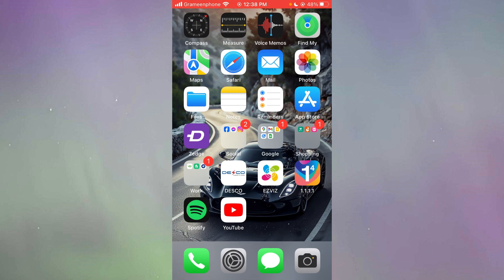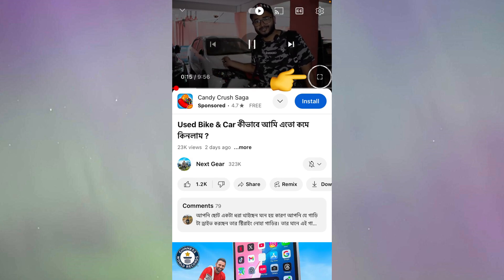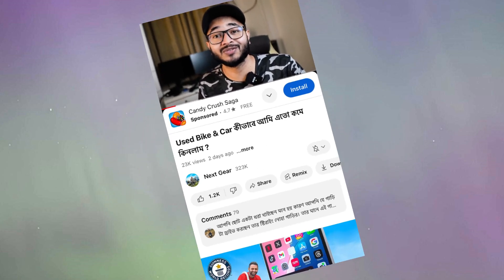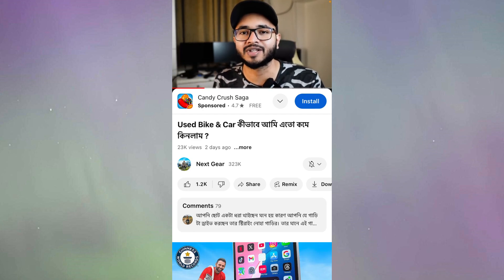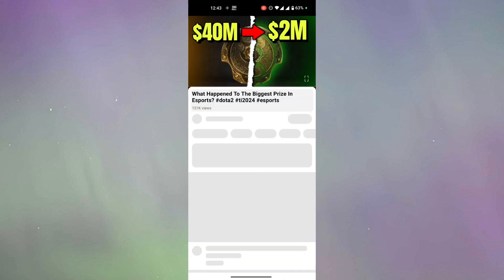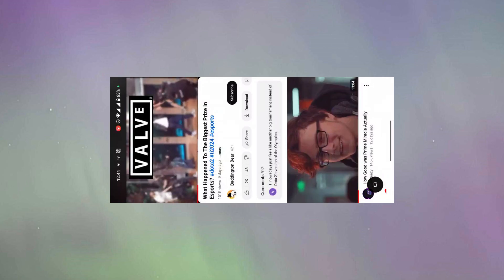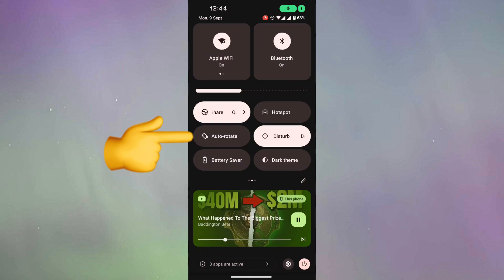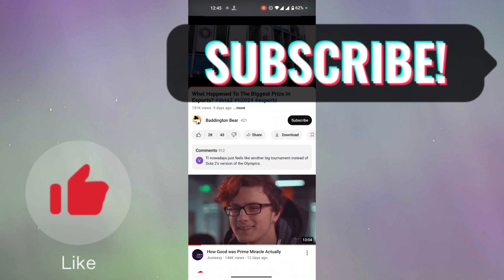How to Fix YouTube Full Screen Problem on Phone | iOS & Android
How to Fix YouTube Full Screen Problem on Phone

Looking for a guide on how to fix YouTube full screen problem on phone? In this video, we'll guide you on how to fix YouTube full screen problem on android mobile and iOS mobile.